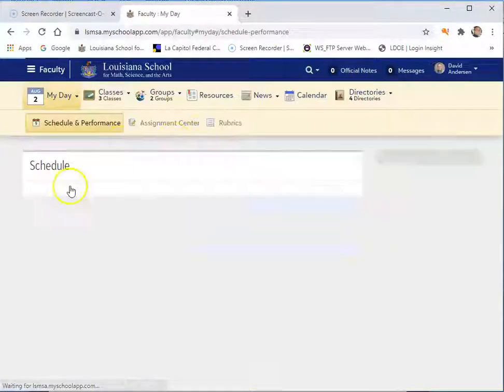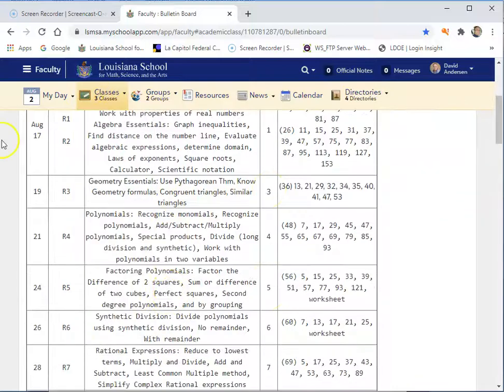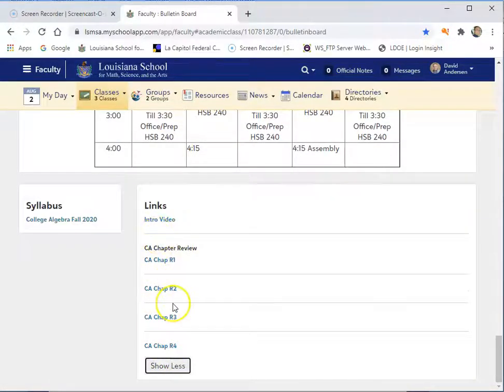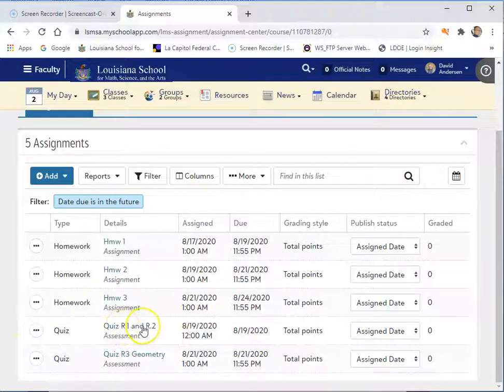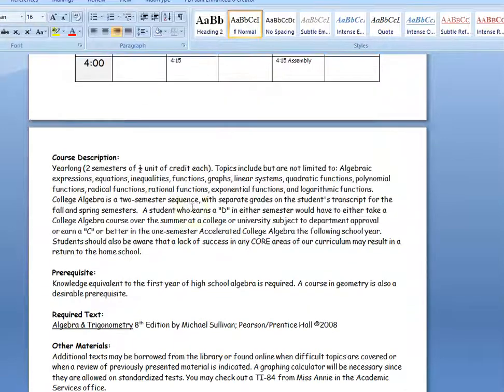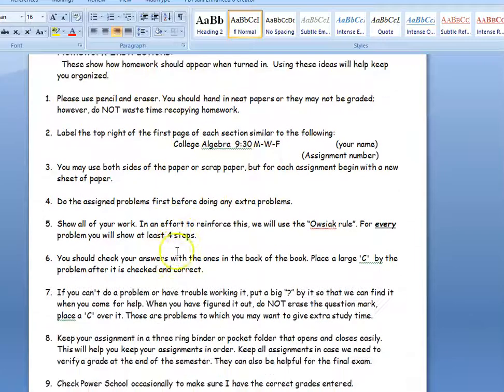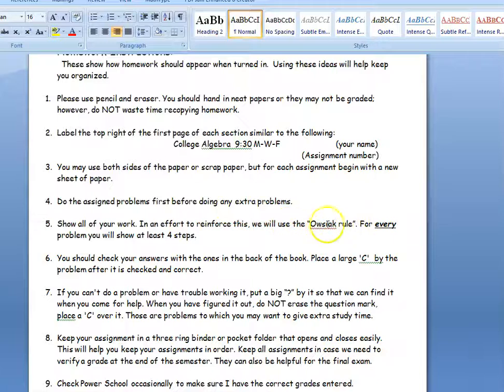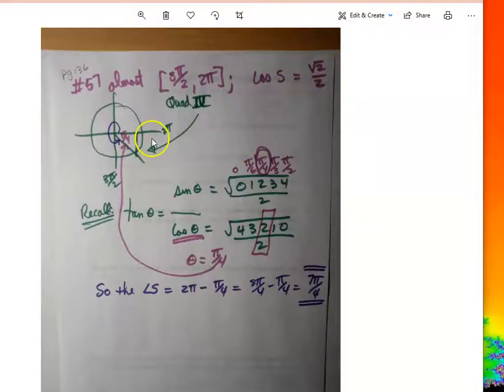CA Intro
College Algebra Introduction of class